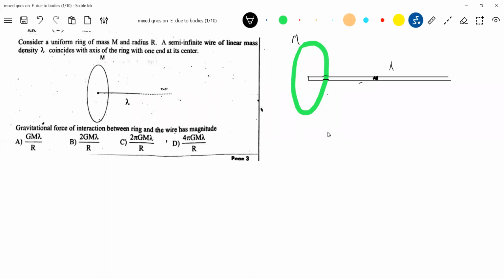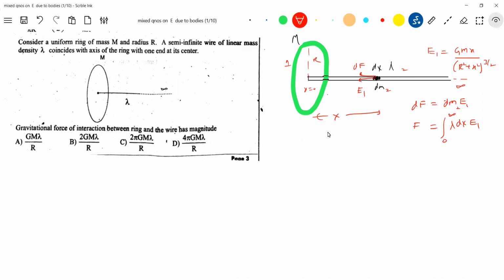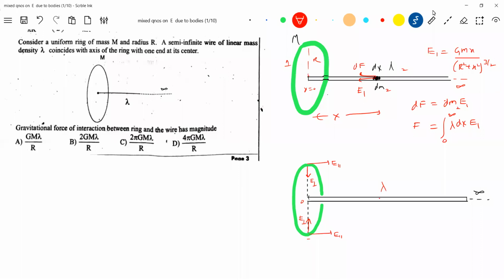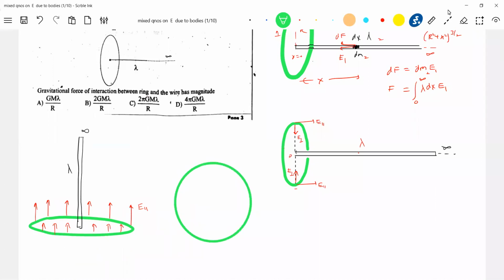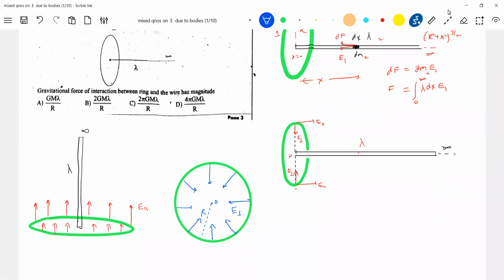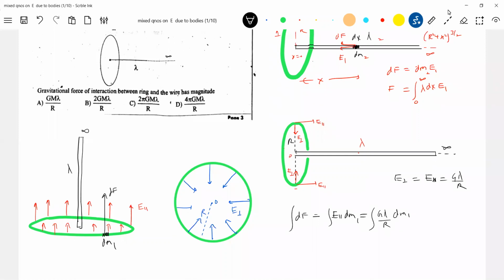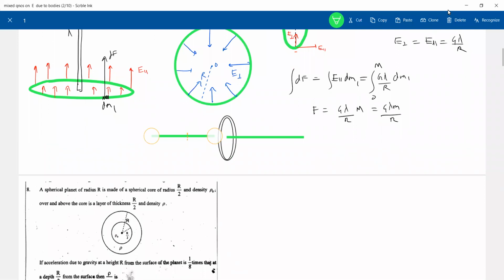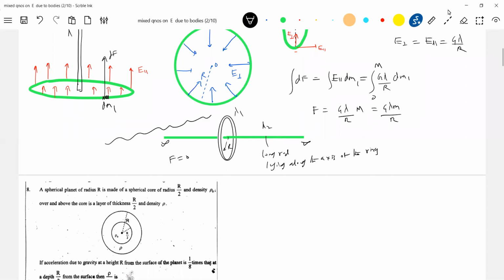23) Physics | gravitation class 11 | Force of interaction between ring and semi-infinite rod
Physics | gravitation field strength class 11  |  JEE Main 2024 | JEE Adv | Force of interaction between ring and semi-infinite rod